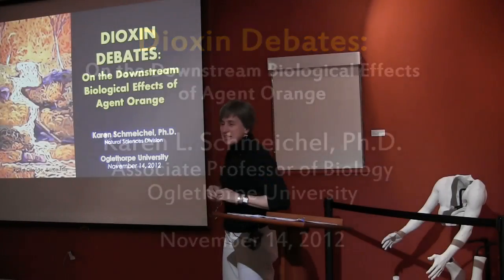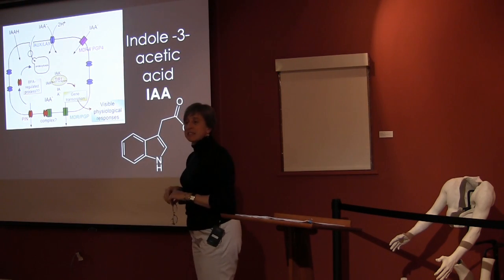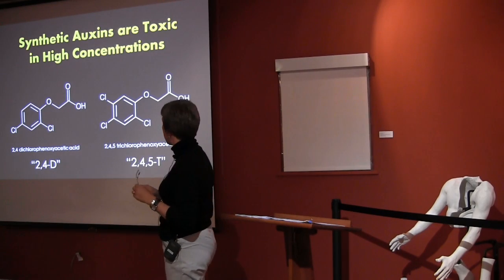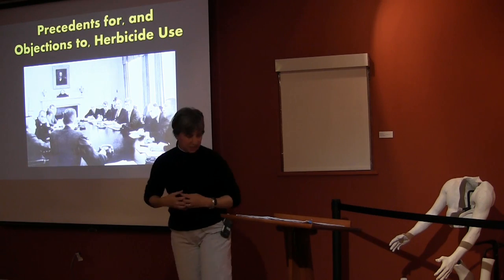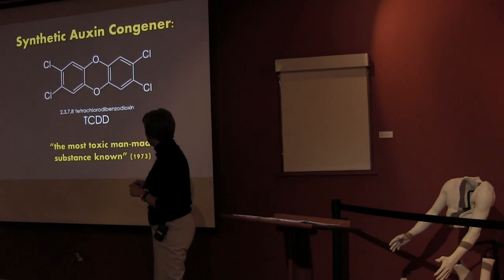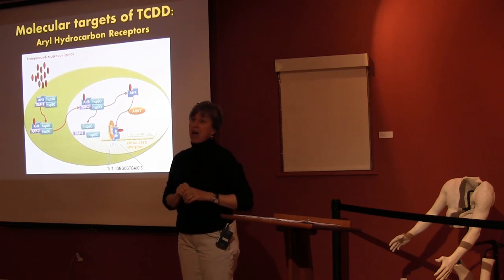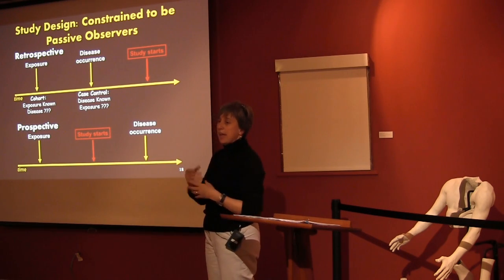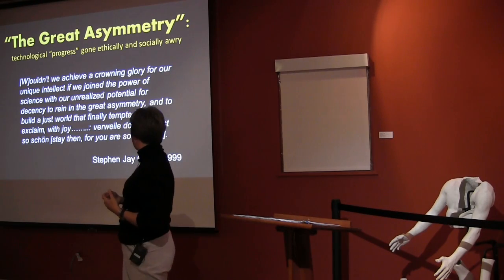Dioxin Debates: On the Downstream Biological Effects of Agent Orange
Dioxin Debates:
On the Downstream Biological Effects of Agent Orange
Karen L. Schmeichel, Ph. D., Associate Professor of Biology,
Natural Sciences Division, Oglethorpe University